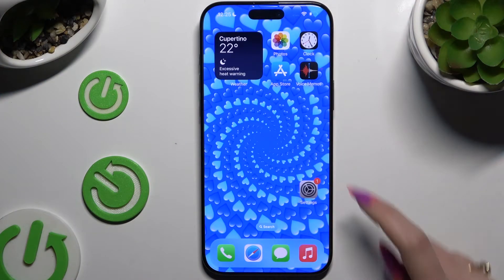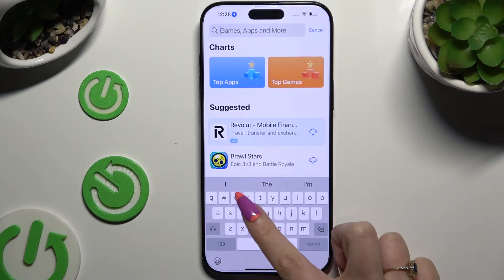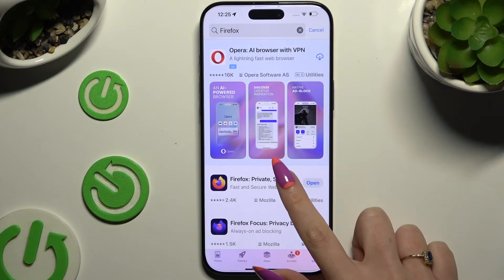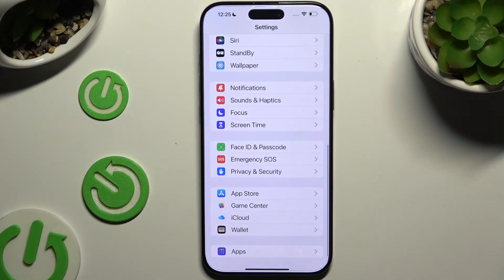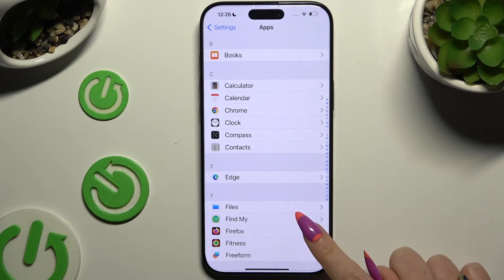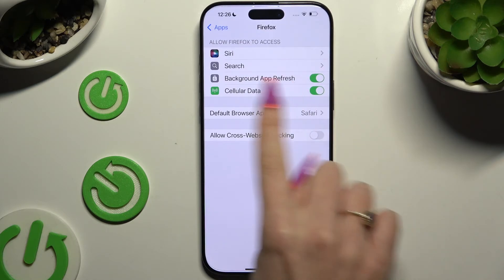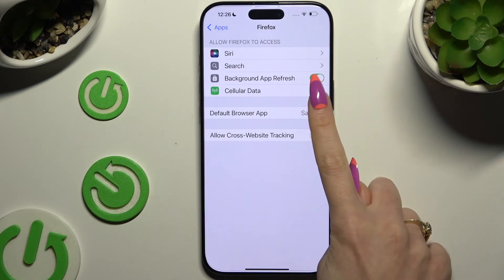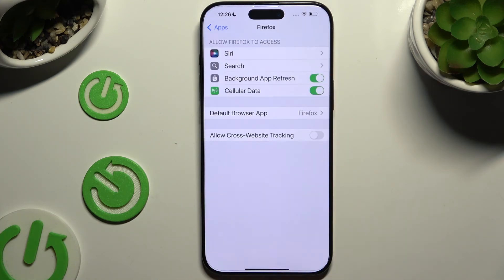How to Change Default Apps on iPhone 16 Pro Max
In this video, we’ll show you how to change the default apps on your iPhone 16 Pro Max. Customizing your default applications can enhance your user experience by allowing you to choose which apps open links, emails, and more. We’ll guide you through the steps to set your preferred browser, email client, and other apps as the defaults, ensuring your device works the way you want it to.

How to Set Default Applications on iPhone 16 Pro Max?
How to Customize Default Apps on iPhone 16 Pro Max?
How to Adjust Default Settings for Apps on iPhone 16 Pro Max?